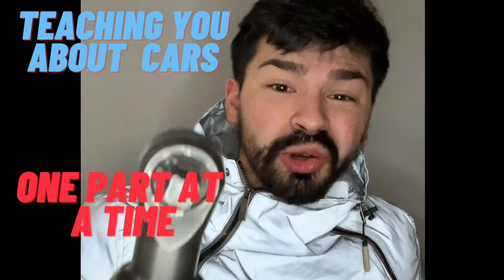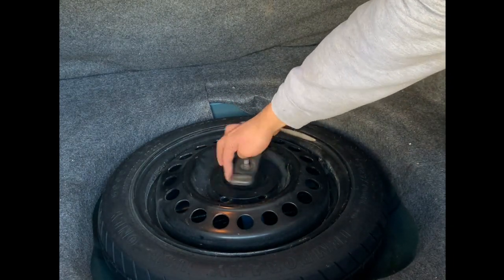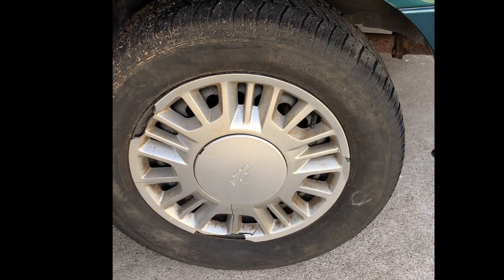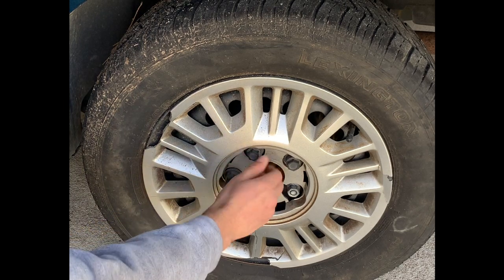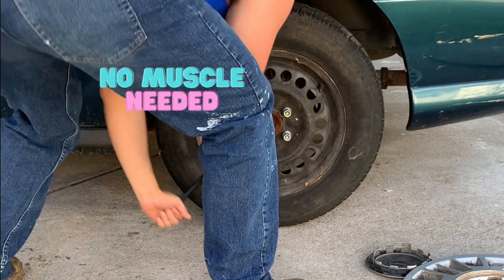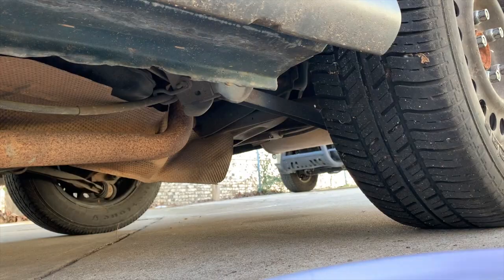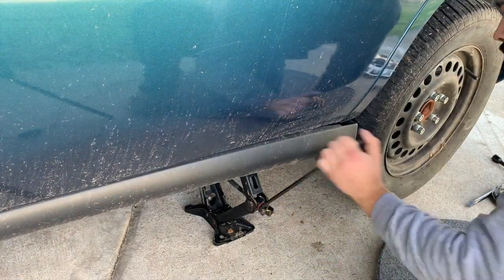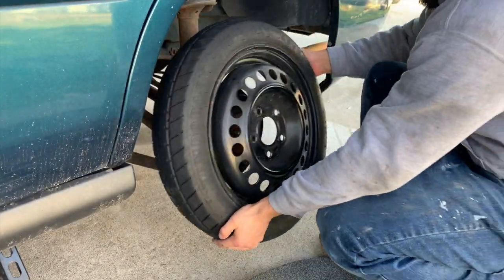How to Change Car Tire (using spare tire)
This is one of the most essential lessons to learn when getting your first car, or when your tire is flat. I have made the video as easy as possible to follow. Instagram & TikTok :@username_af